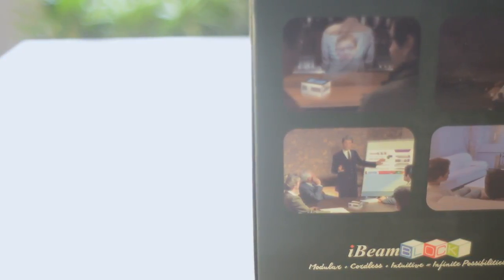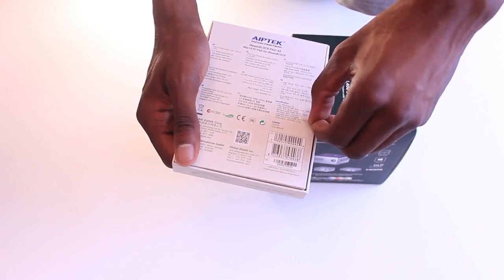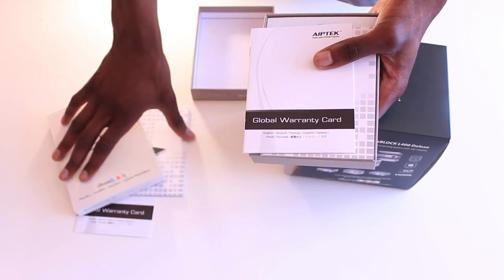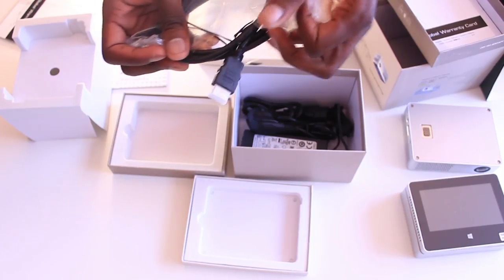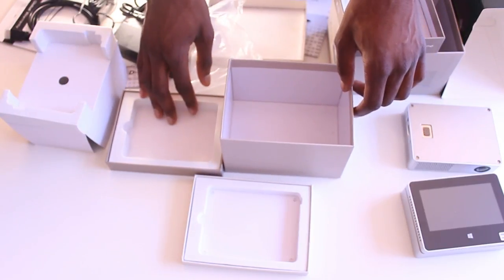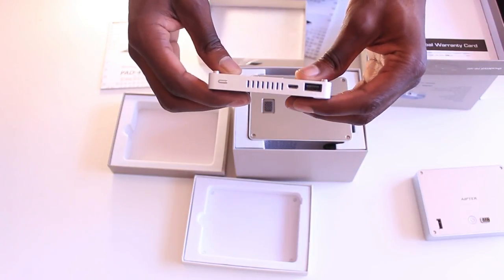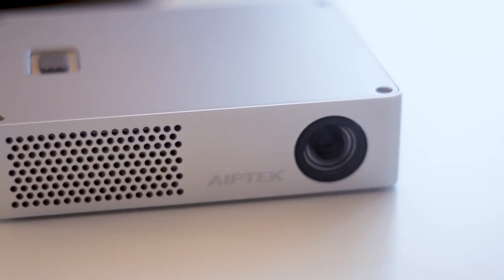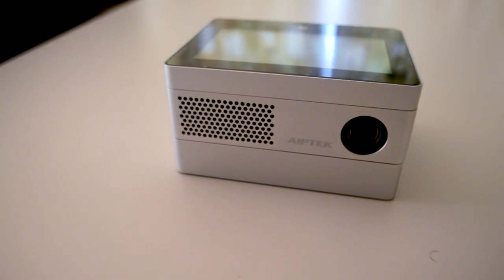Aiptek iBeam Block L400 Deluxe: Unboxing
IBeam Block L400 Deluxe

My Video Gear